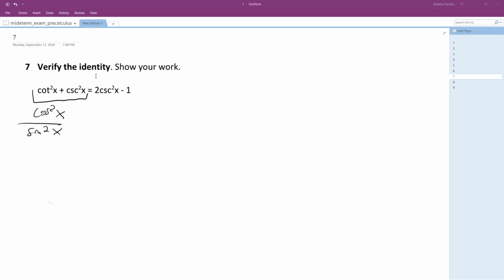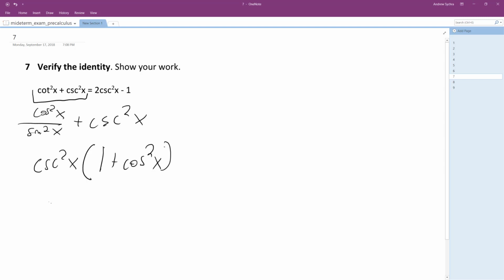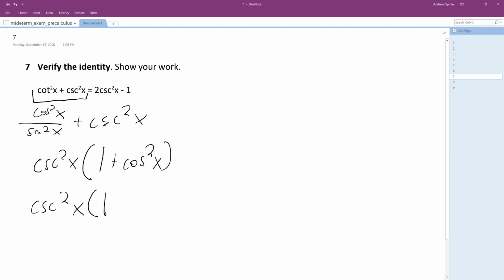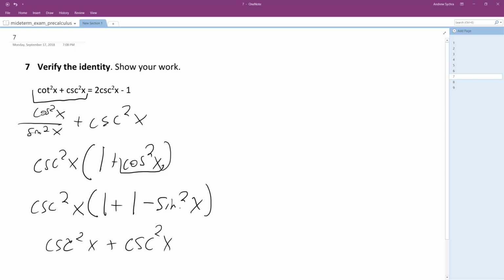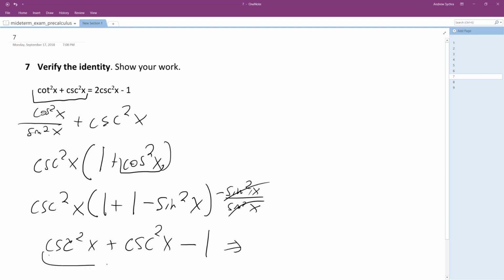Verify the identity. Show your work. cot2x + csc2x = 2csc2x - 1